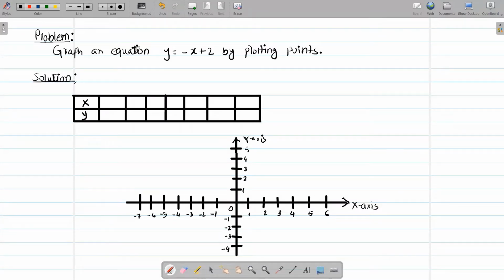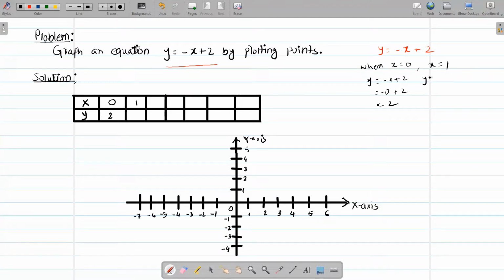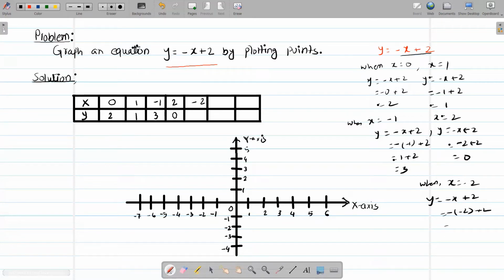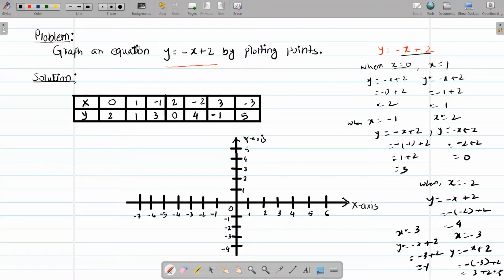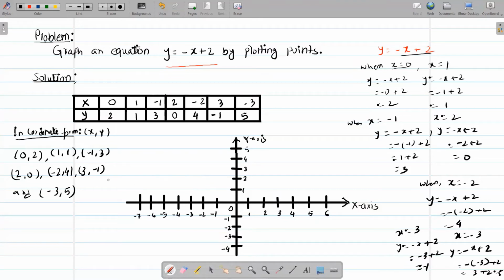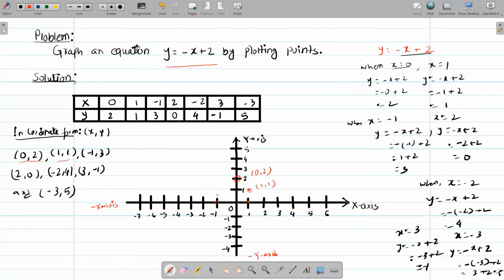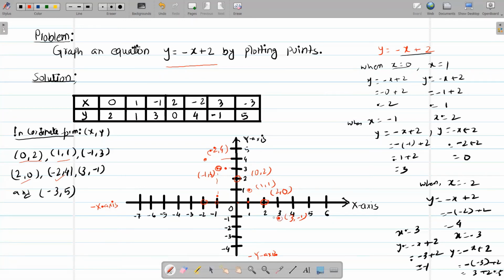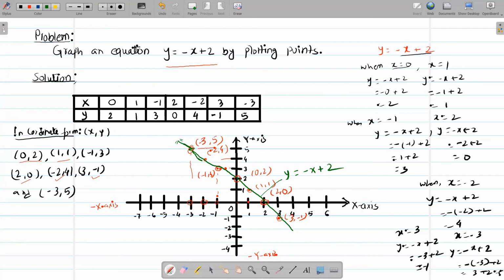Graph an Equation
This video explains how to graph an equation by plotting points. Help me to reach 10k journey. Also, if you want me to cover specific topics please feel free to comments below. Also, online private tutoring is available.